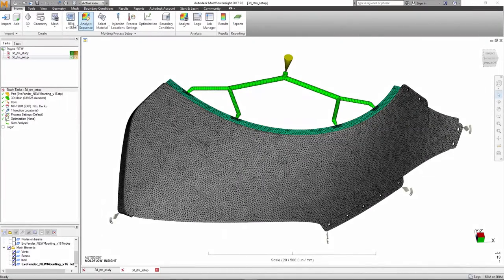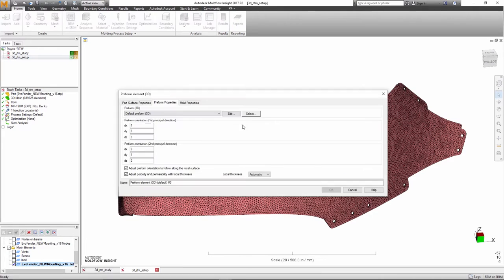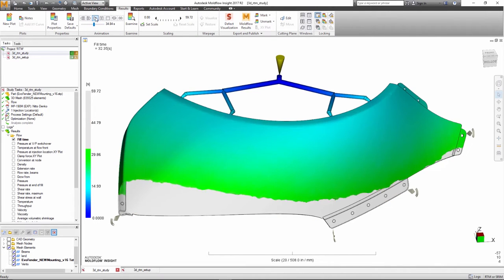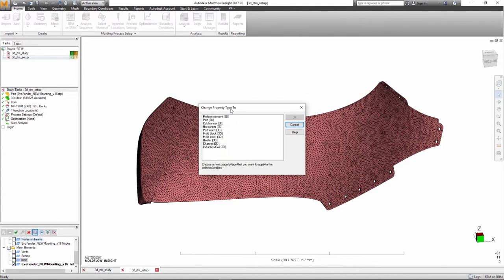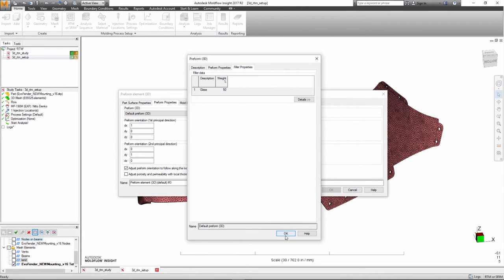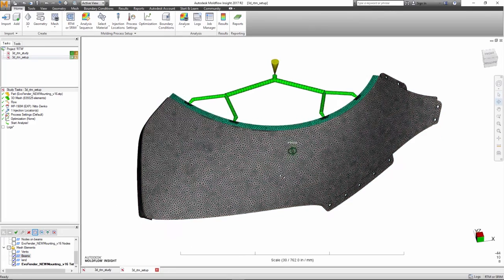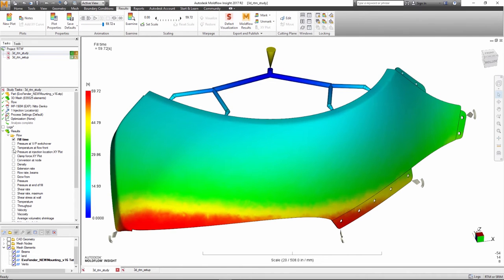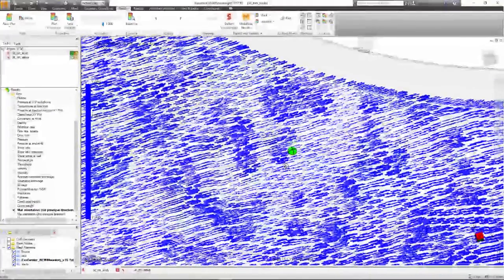3D Resin Transfer Molding (RTM)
In Resin Transfer Molding, resin is forced to flow through a cavity where a reinforced preform is present.